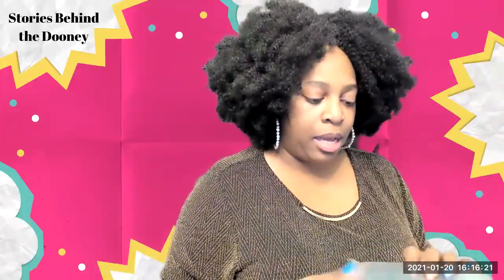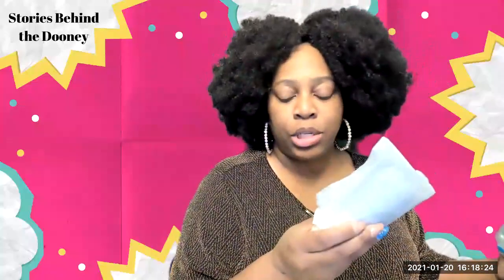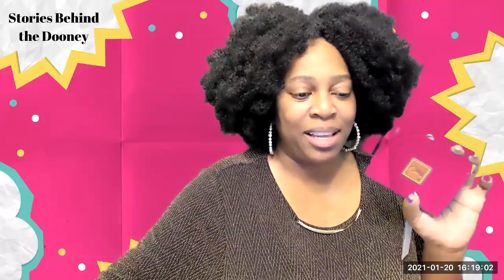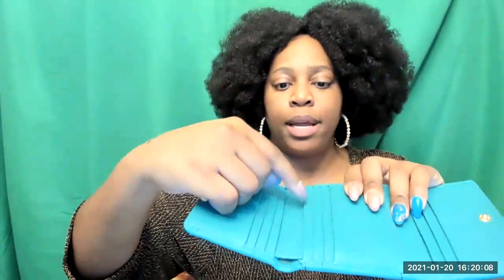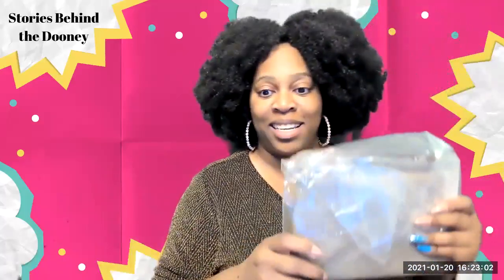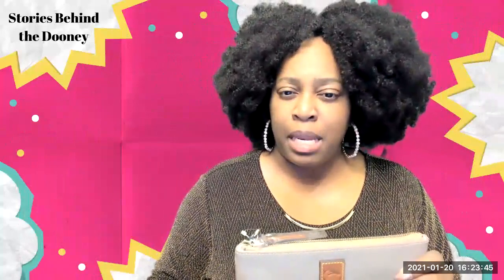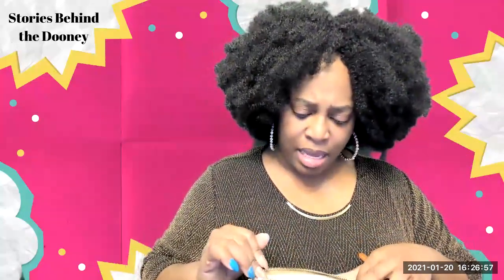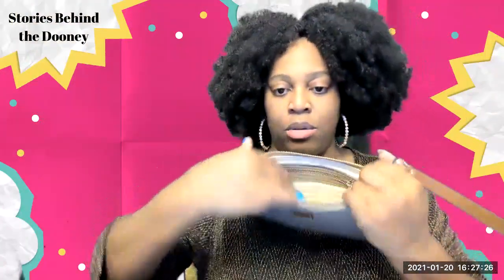Unboxing Dooney and Bourke Large Framed Coin Purse, Small Flap Wallet, and Large Wristlet Pouch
Join my facebook group "Stories Behind the Dooney."

Don't forget to sign up for savings on your purchases.  Use my referral